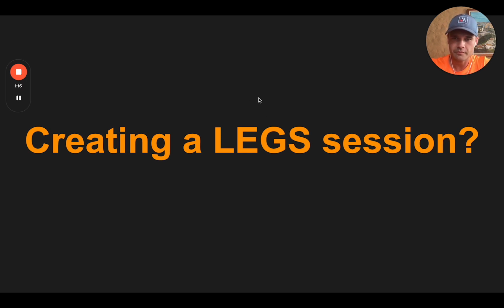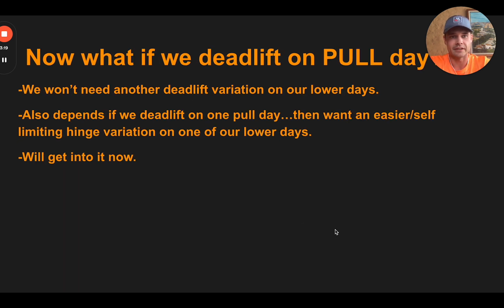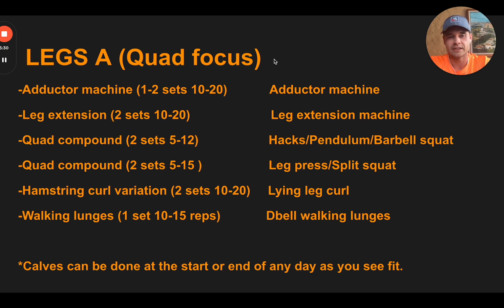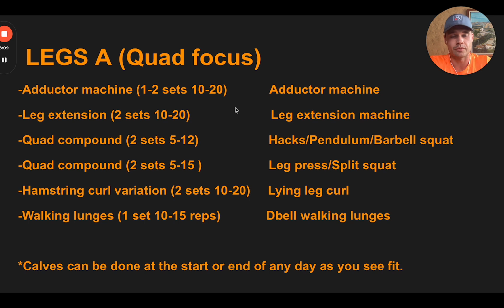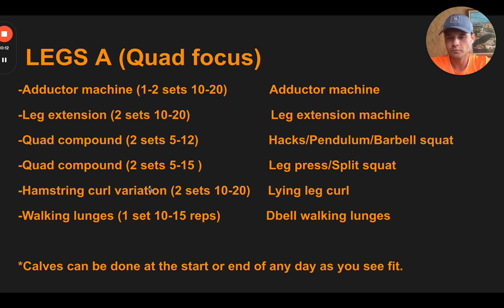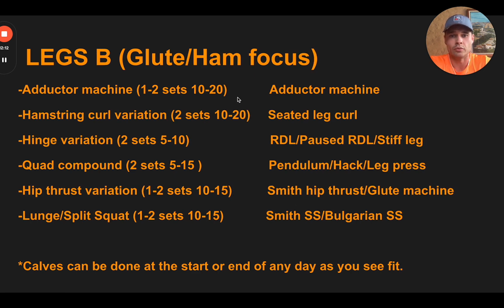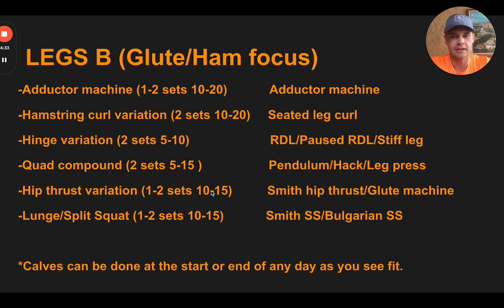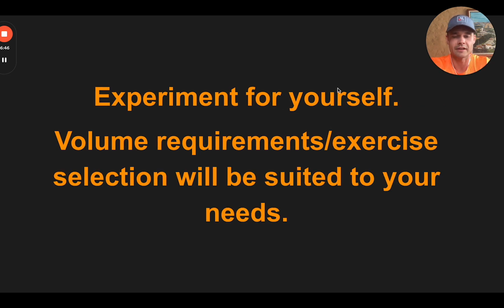How to create a LEGS session?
CREATING A LEGS ROUTINE.

Interested in working with me 1-1?

Book a free consultation call below.